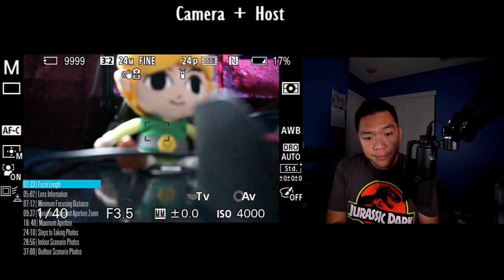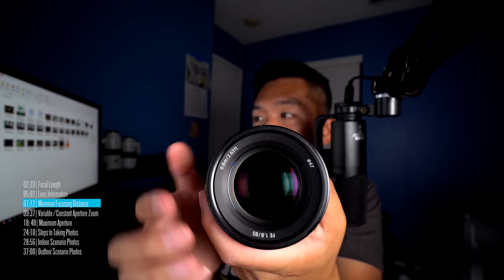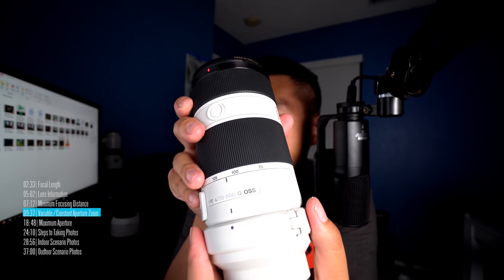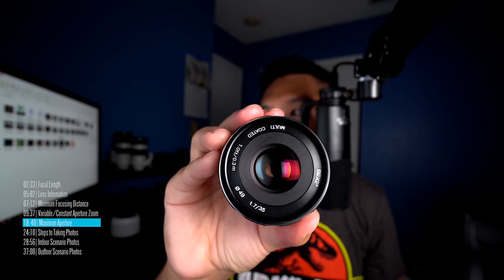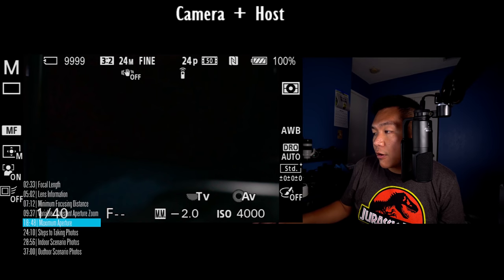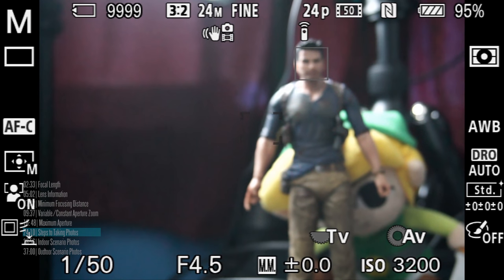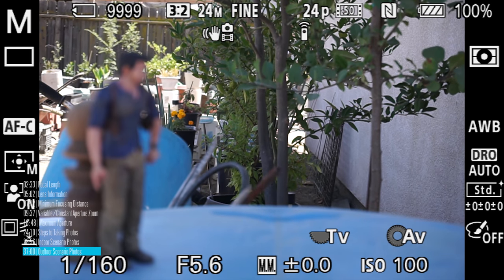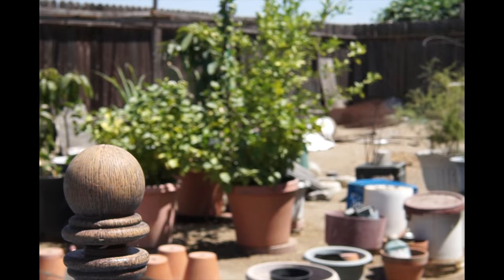How to use Sony a6000 Kit Lens + Sony 16-50mm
In this tutorial I show you how to use the Sony 16-50mm kit lens that came with your Sony a6000. I go over some very important concepts to help you understand your settings.

Using this link when shopping will send me a small kickback when you buy anything through Amazon

Meike 35mm F1.7
Sony 50mm f1.8 OSS
Sony 50mm f1.8 FE
Sony 18-105 F4
Sony 55-210mm
Sony 70-200 F4
Sony 70-200 F2.8

If you've enjoyed my content and have found value, consider giving a small donation of a few dollars via PayPal

TIMESTAMP
02:33 | Focal Length
05:02 | Lens Information
07:12 | Minimum Focusing Distance
09:37 | Variable/Constant Aperture Zoom
18:48 | Maximum Aperture
24:10 | Steps to Taking Photos
28:56 | Indoor Scenario Photos
37:00 | Oudtoor Scenario Photos

📷 Sony a6500
📷Sony a6300